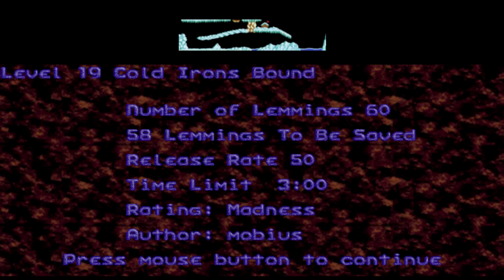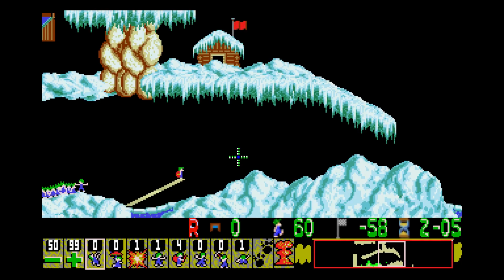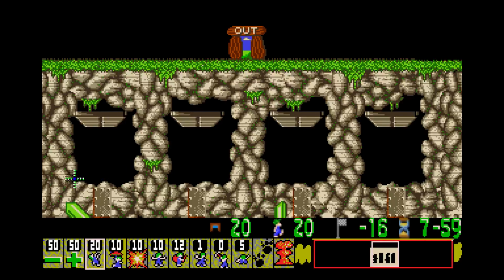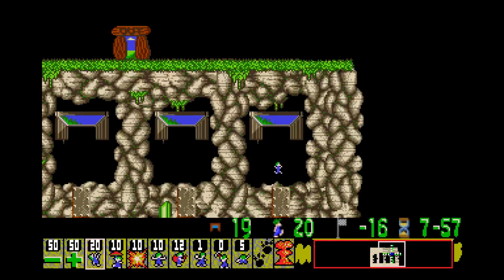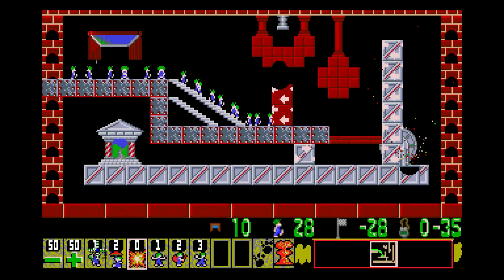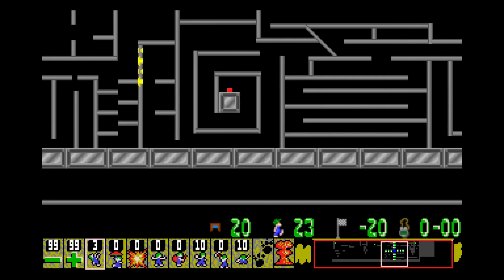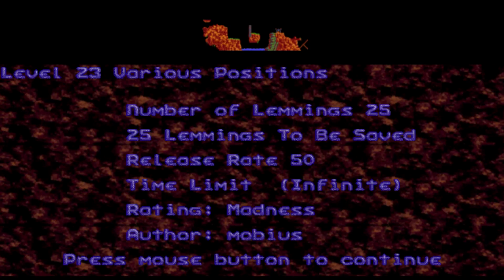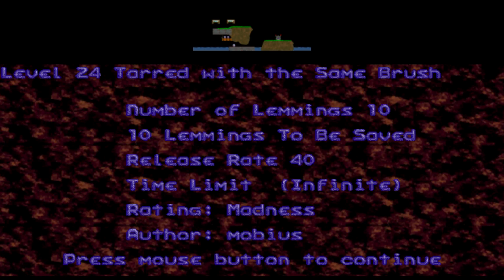MobiLems II (Madness 19 to 24)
I seem to have a lemming allergy today.